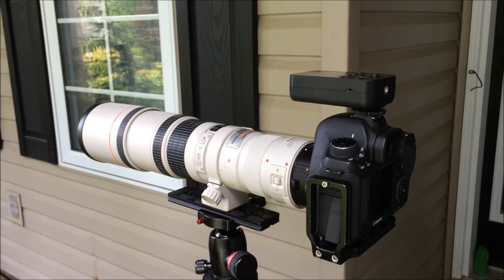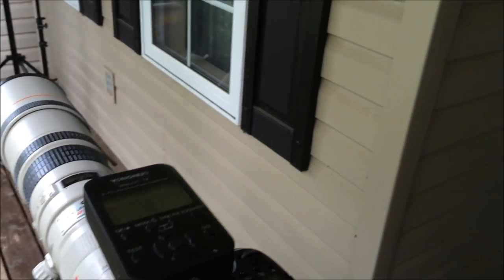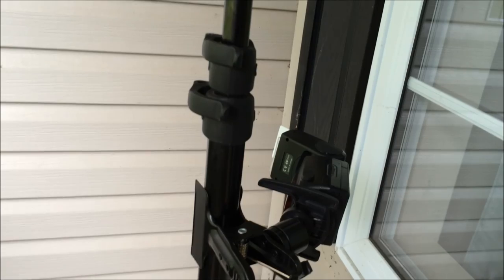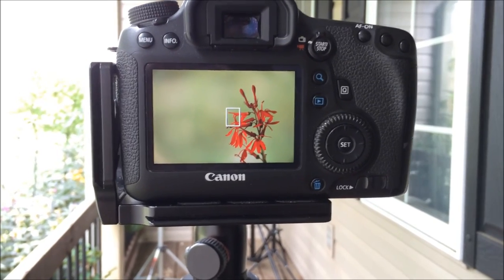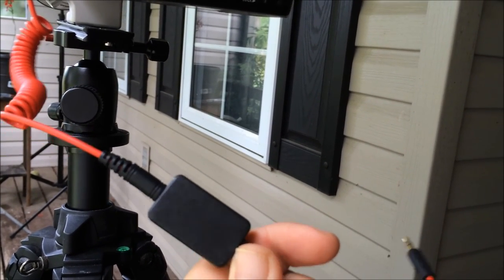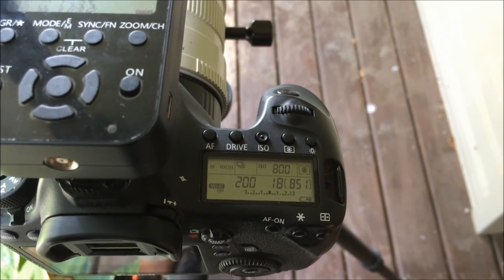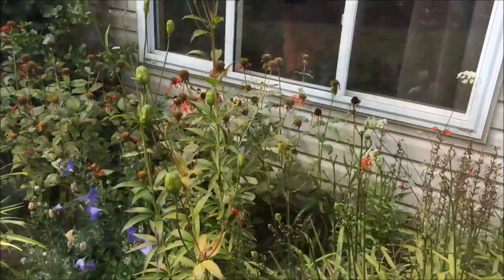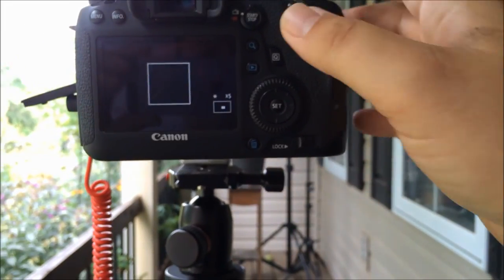Hummingbird multi flash photograhy setup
A short tutorial on how I set up for multi-flash hummingbird pictures. You can pretty much use and DLSR and any telephoto lens for this set-up. The narrower your field of view, the smaller background you can get away with. There is quite a bit of info that I didn't talk about in the video so if you have any question please leave a comment and I will try to answer them.